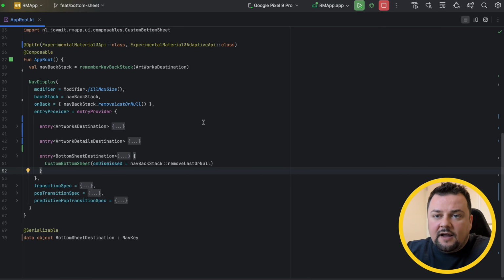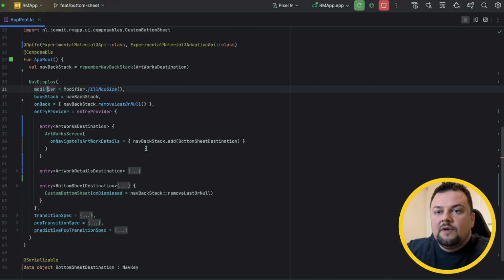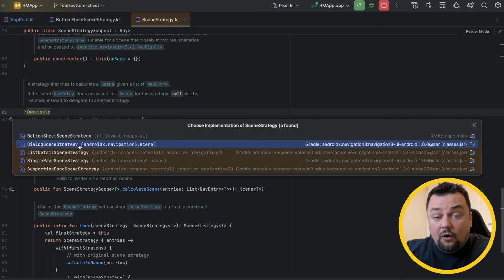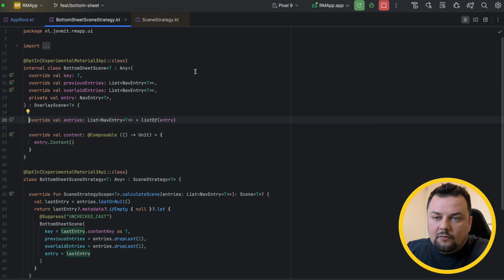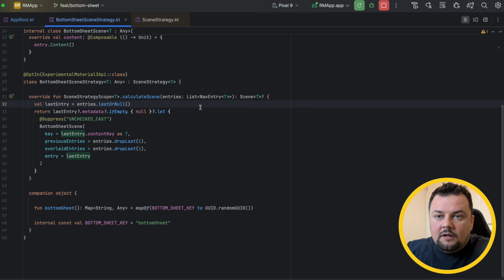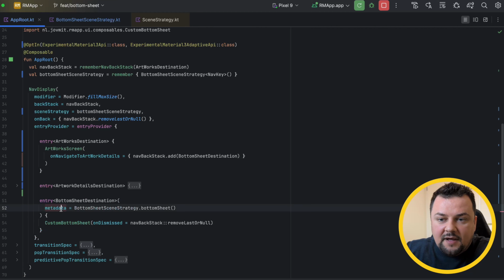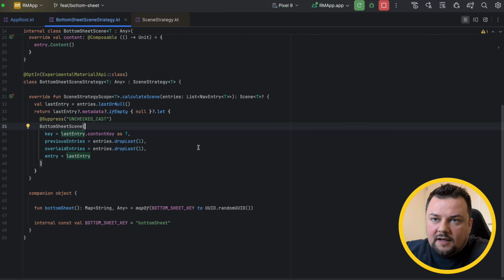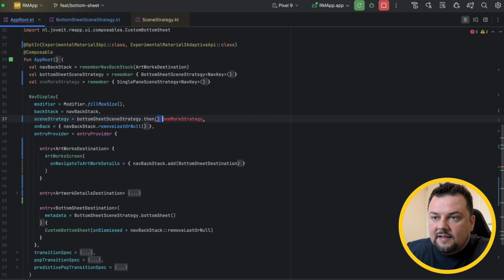How To Create BottomSheet Destination In Nav3 | Jetpack Compose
🔥 Level up your Android Dev game & land roles that pay $100K-500K/y